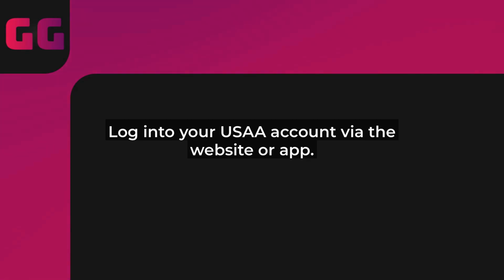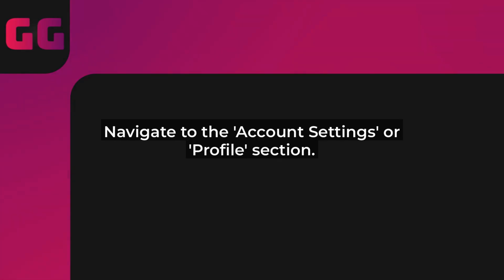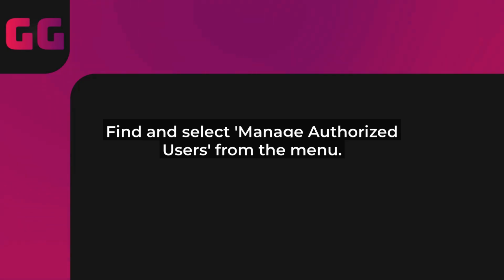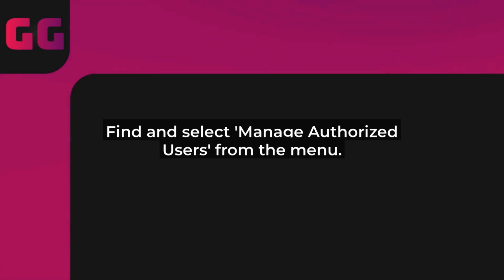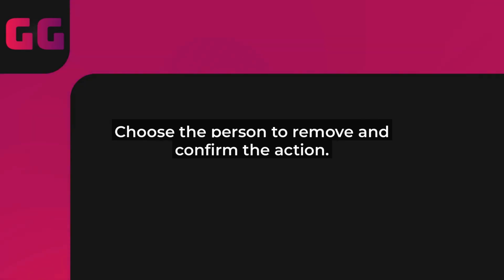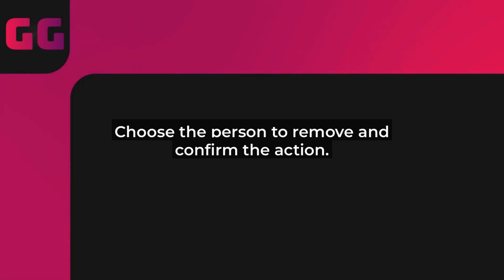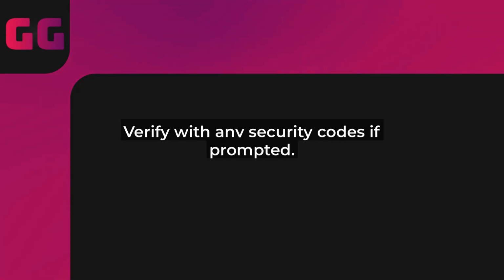How To Remove Someone From Your USAA Account 2025